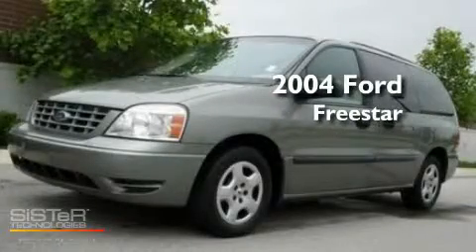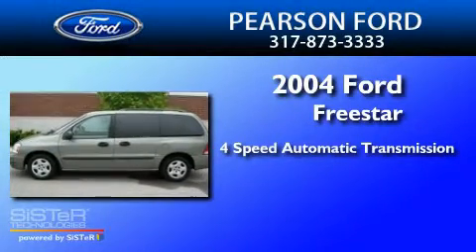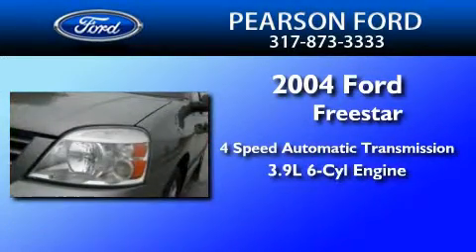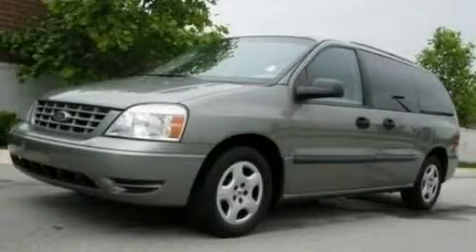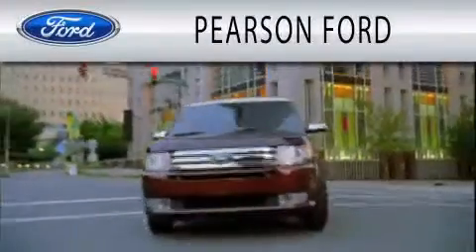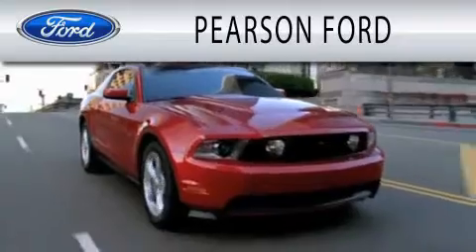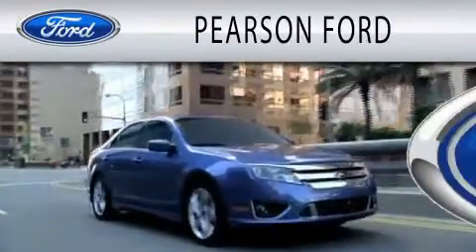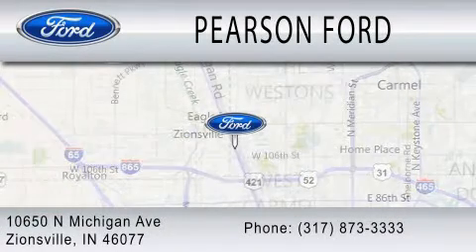Pre-Owned 2004 FORD FREESTAR IN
Year : 2004
 Make : FORD
 Model : FREESTAR
 Engine : 3.9L V6
 Trans . : AUTO 4SPD
 Exterior : SPRUCE GREEN METALLIC
 Miles : 143,069
 Interior : PEBBLE BEIGE
 Stock : 17317A

 10650 North Michigan Road
  , IN 46077